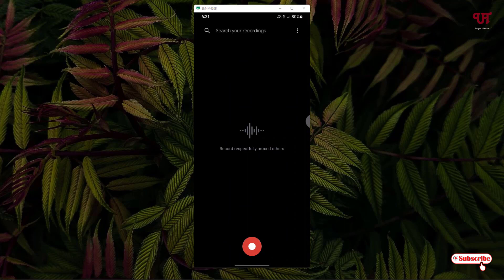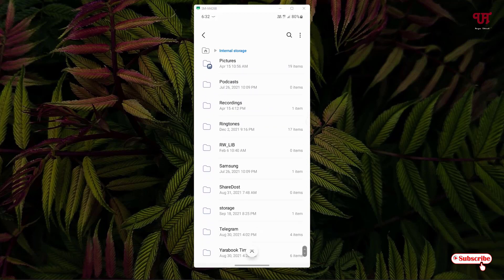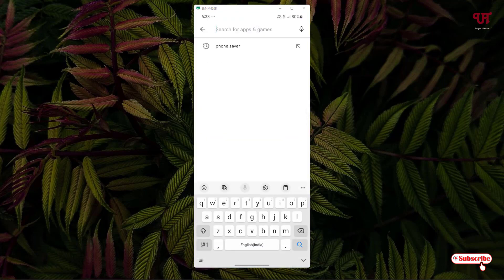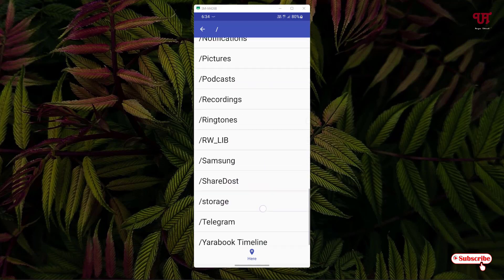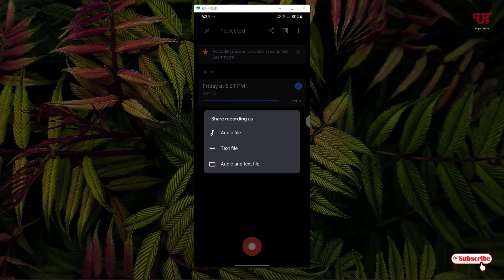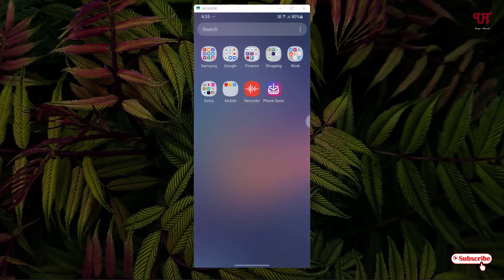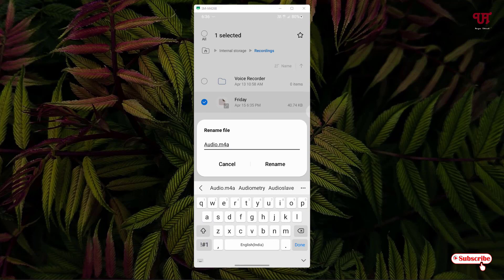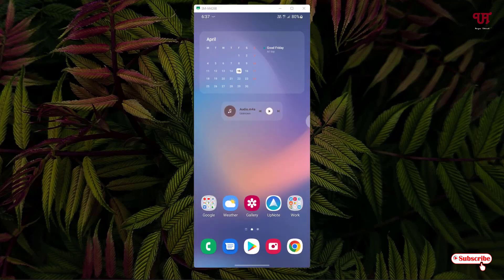How to Save the Audio recorded by Google Recorder app in Internal Storage of Android Smartphone ?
This video tutorial is all about How to Save the Audio recorded by Google Recorder app in Internal Storage of Android Smartphone.